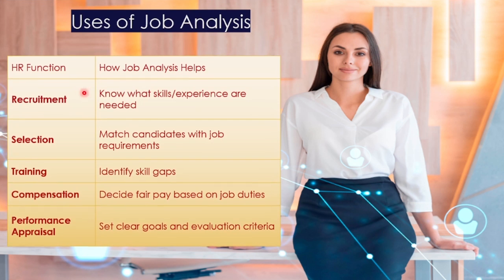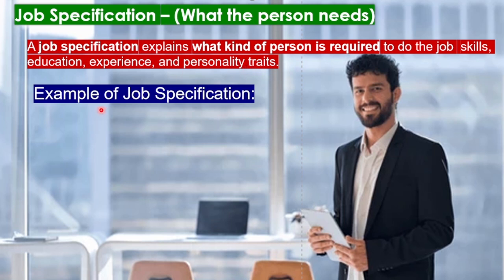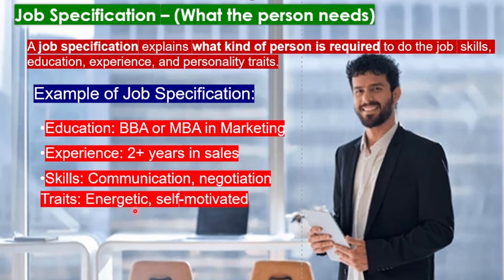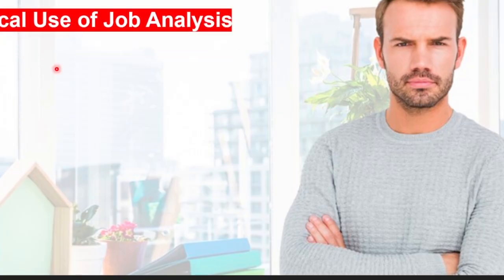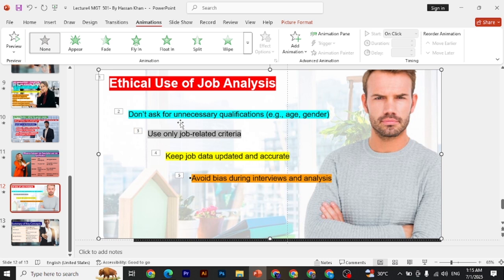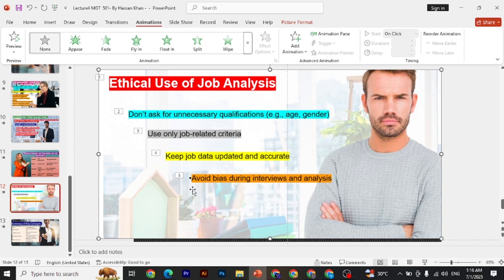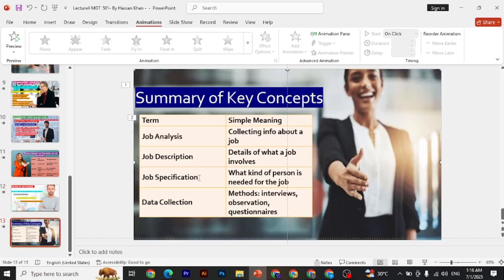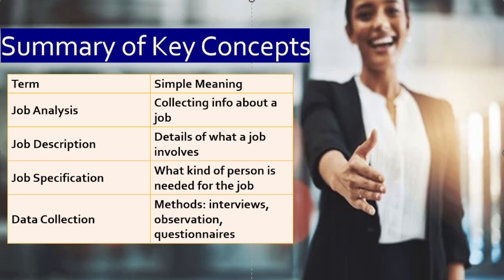Chapter 4 Learn Human Resource Management (HRM) With Prof M.Hassan.khan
Chapter 4 Learn Human Resource Management (HRM) With Prof M.Hassan.khan , Job Analysis, Job Description, and Job Specification

📚 Welcome to Week 4 – Chapter 4 of our Human Resource Management (HRM) Complete Course Playlist, perfect for MBA, BBA, and HRM students, as well as beginners and professionals eager to build a strong foundation in HR practices.

This chapter focuses on the backbone of effective HRM — Job Analysis, Job Description, and Job Specification, essential tools that ensure organizations hire the right people, define roles clearly, and manage workforce expectations.

✅ What You Will Learn in Week 4 - Chapter 4:
✔️ What is Job Analysis and why it is important
✔️ Methods of collecting Job Analysis information
✔️ How to prepare a clear and effective Job Description
✔️ The role of Job Specification in selecting the right candidate
✔️ How Job Analysis improves recruitment, selection, and performance
✔️ Real-world examples from Pakistani organizations
✔️ Simple breakdown of HRM concepts to help with exams, assignments, and job applications

✅ MBA, BBA, and HRM Students of University and other institutes
✅ HR Beginners and Practitioners
✅ People preparing for HRM quizzes, exams, or job interviews
✅ Business Owners and Managers looking to improve workforce planning
✅ Anyone interested in HRM basics with practical application

✔️ Simple, easy-to-follow explanation of Job Analysis, Description, and Specification
✔️ Step-by-step process for HR students and professionals
✔️ Fully aligned with Gary Dessler's HRM (13th Edition)
✔️ Local examples from Pakistani HR practices
✔️ Essential knowledge for recruitment, performance management, and organizational success